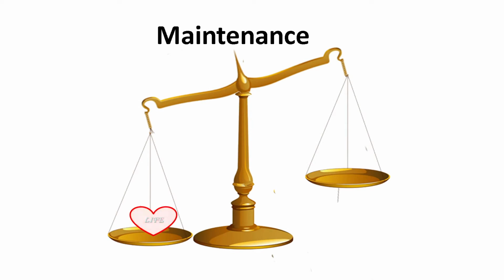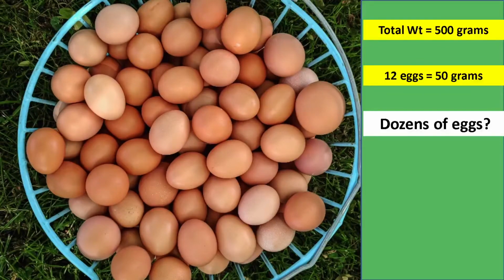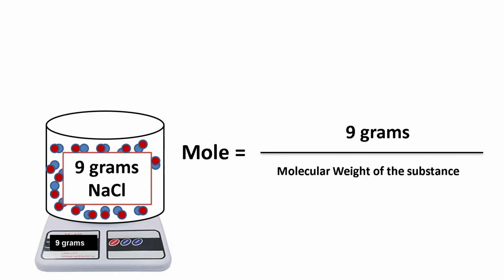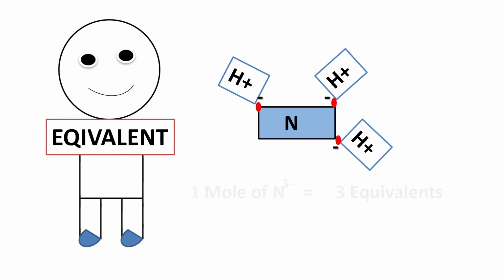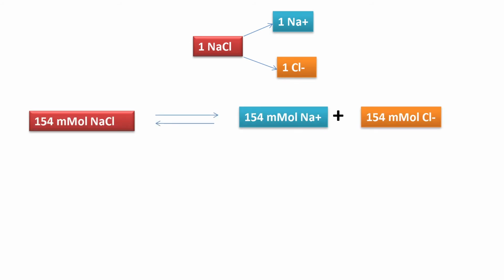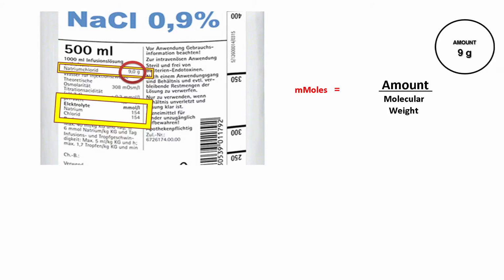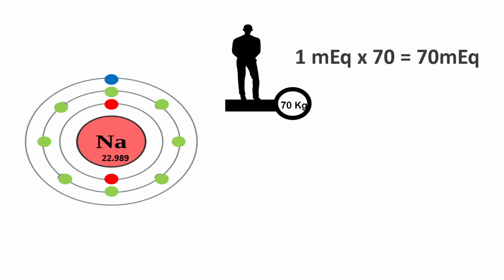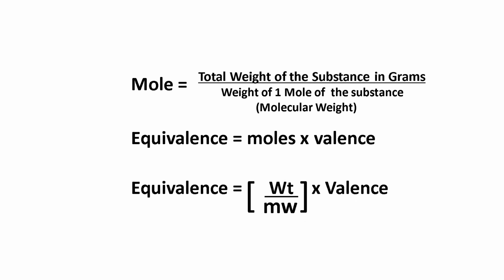IV FLUIDS - SERIES - From Basics to Advanced - Part 1--- Full Version- [[ MCQ at the end]]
Kindly click on the above link to solve the MCQ questions.

This is the Part one of the series of lectures on IV Fluids.